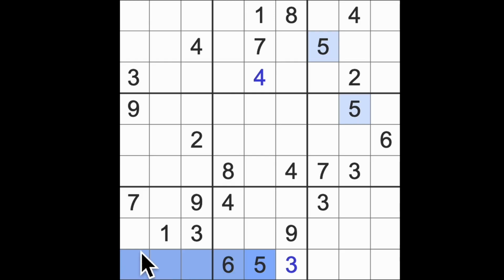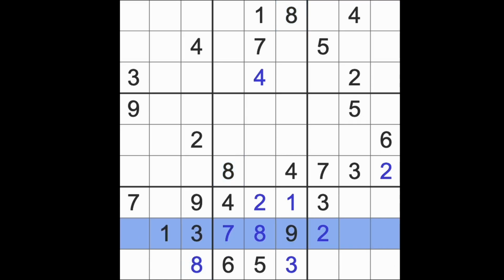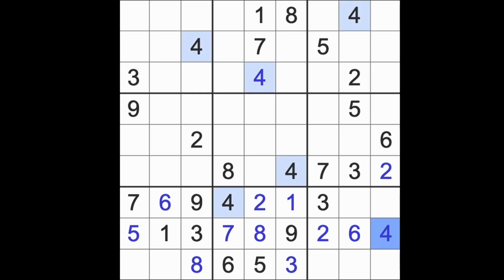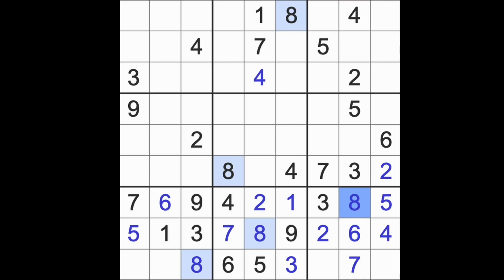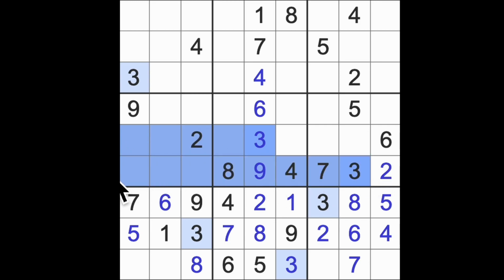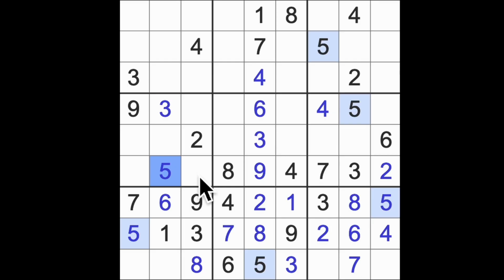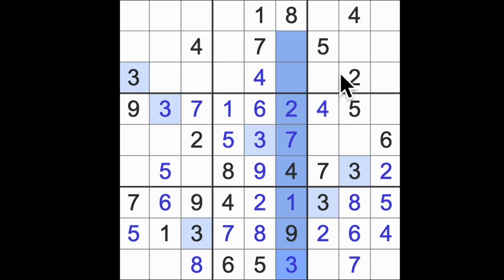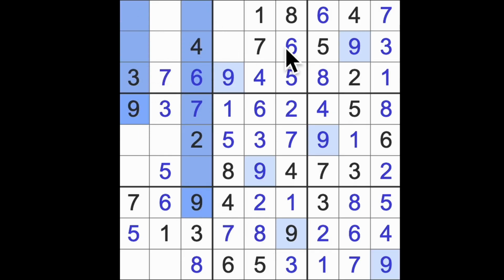Sudoku solution – Los Angeles Times 31 July 2024 Expert level